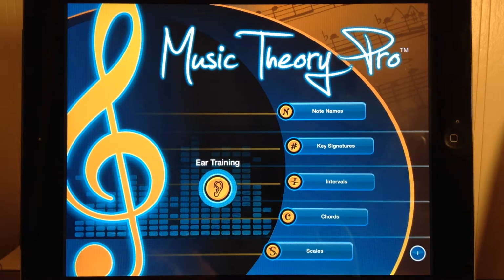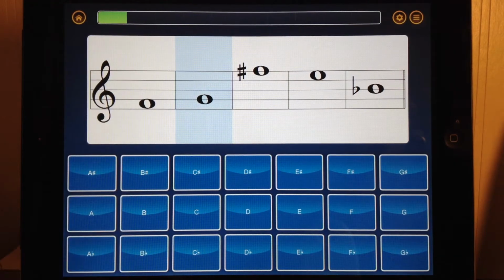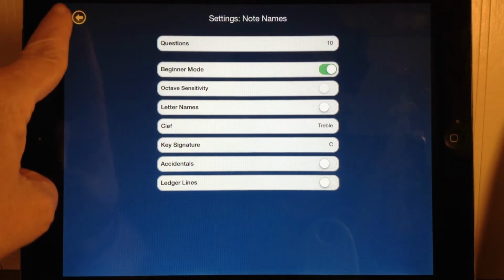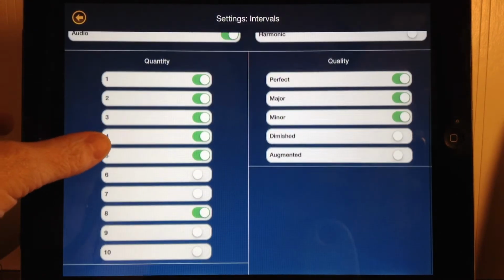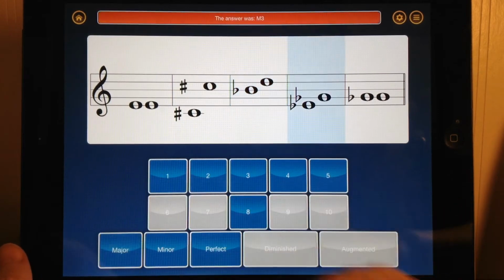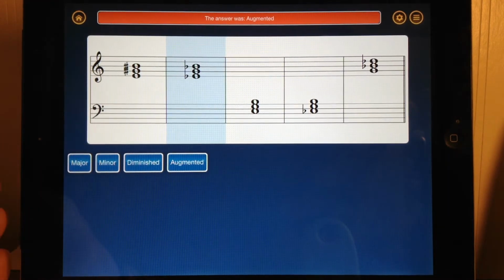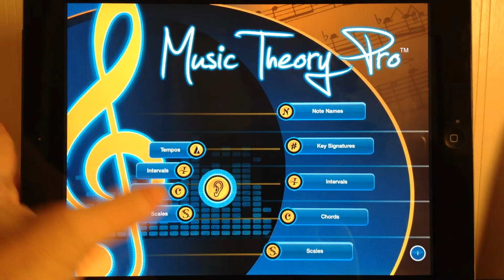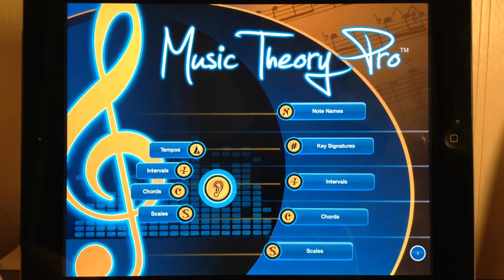How to use "Music Theory Pro" app!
Identify scales, chords, intervals, key signatures, and notes aurally and visually from beginning to advanced with Music Theory Pro. Specify exactly which chords, notes, etc. you want to learn or review. for more app videos like this one!